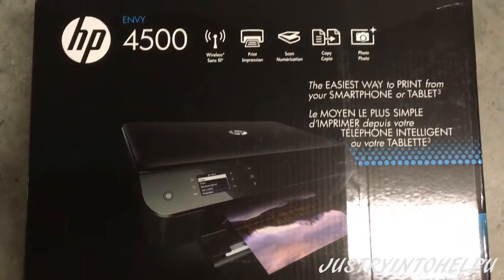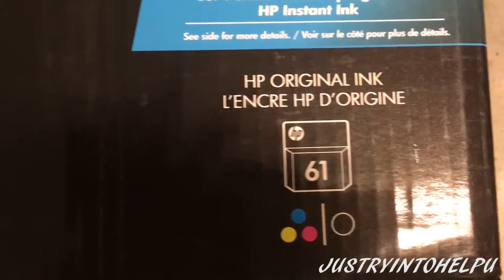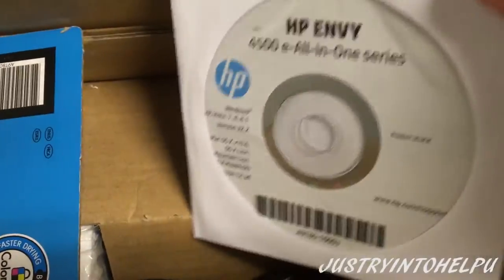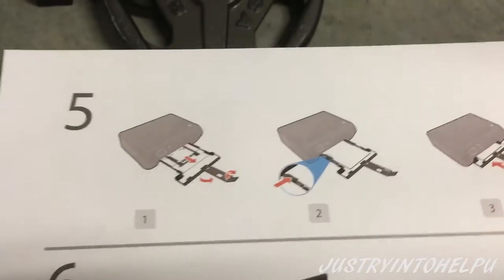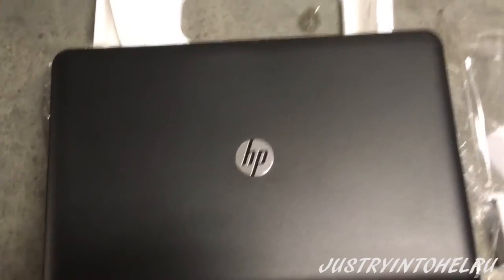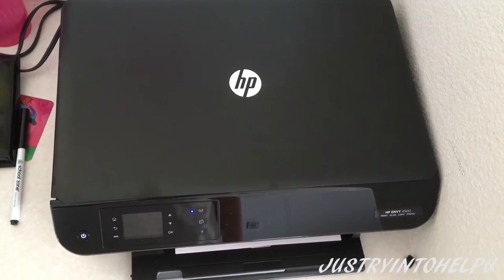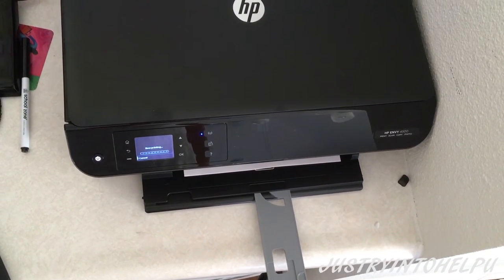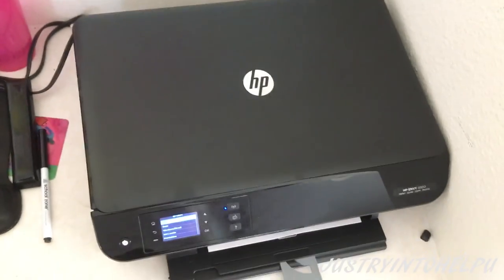HP Envy 4500 Wireless All-in-One Color Photo Printer - Review Test Print - B00CIDQ470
This video shows the HP envy 4500 wireless printer and a test print, decent printer for the price.  It uses 61 HP ink cartridges.  At no extra cost to you, I may receive a small part of the sale when you use my links.